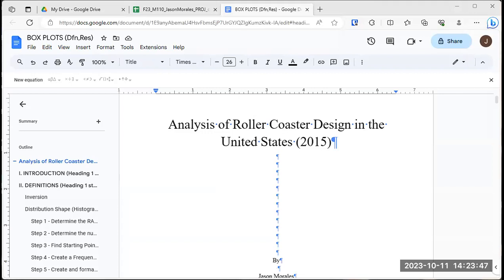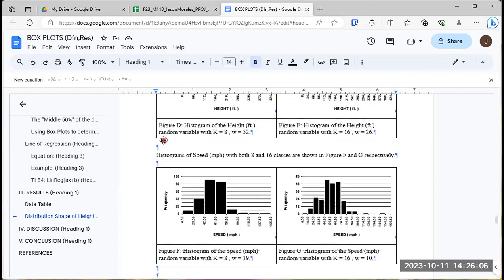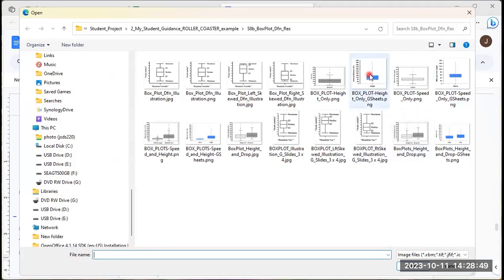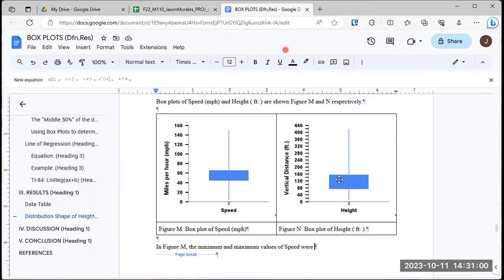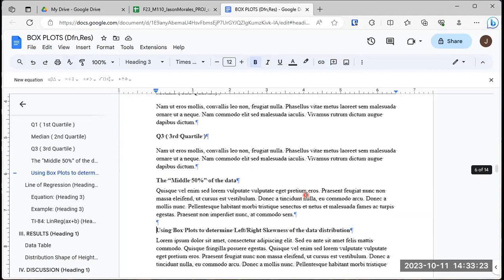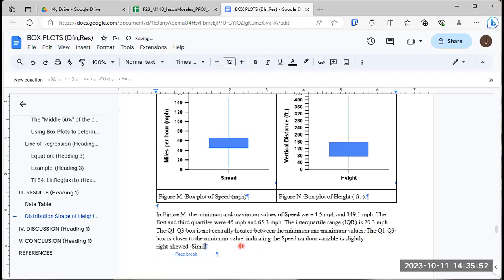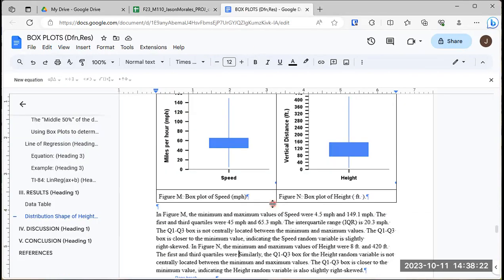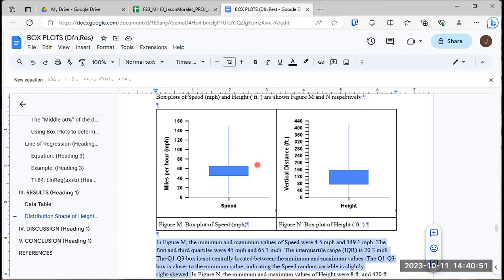IS-PROJ - Box Plot - Add to RESULTS section - G DOCS